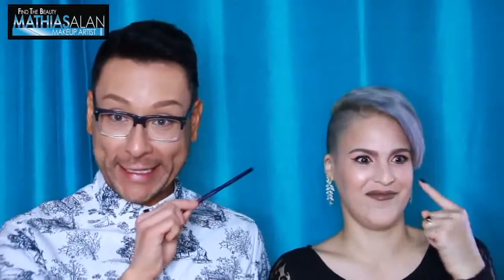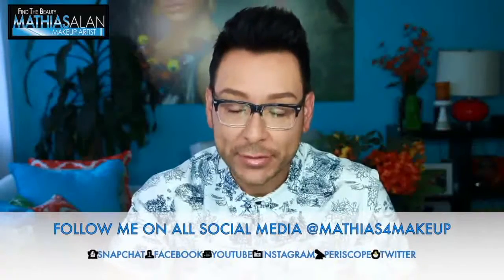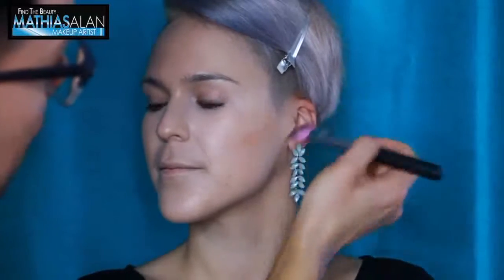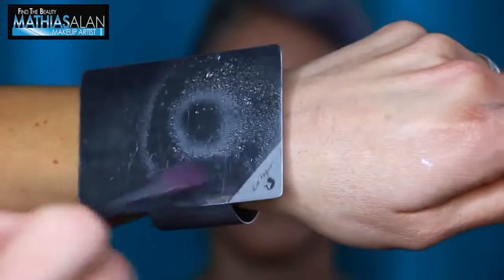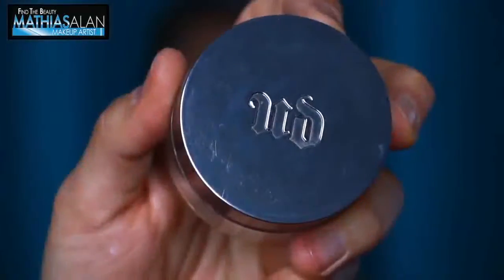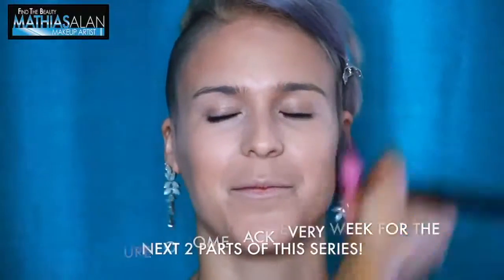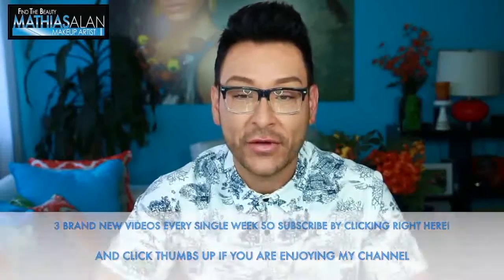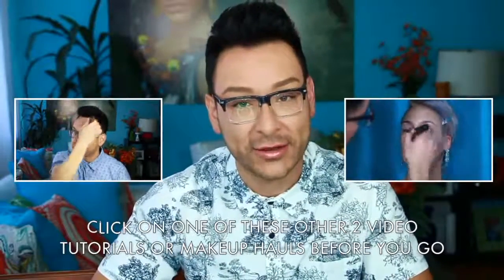3 Easy Steps to Sweatproof Waterproof Humidity Proof Your Makeup pt. 2 - mathias4makeup | slr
3 Easy Steps to Sweatproof Waterproof Humidity Proof Your Makeup pt. 2 - mathias4makeup